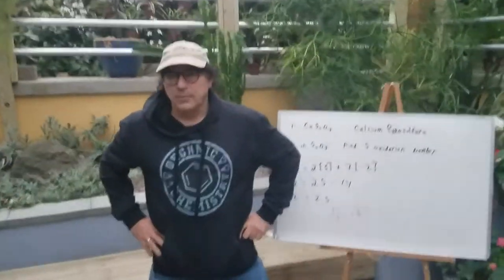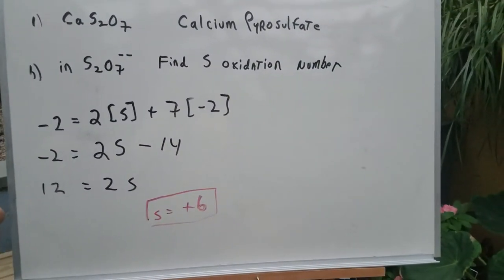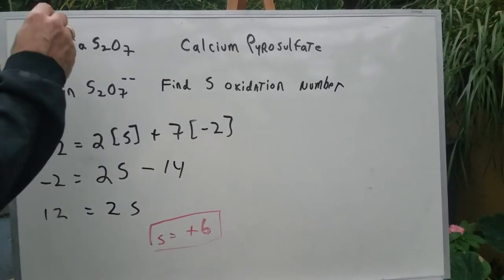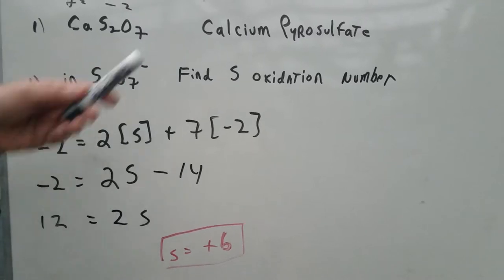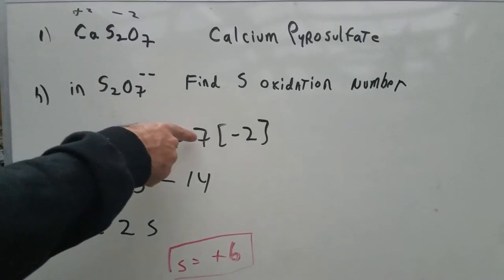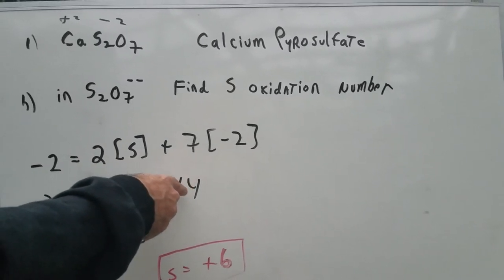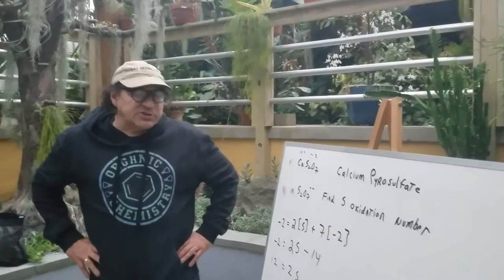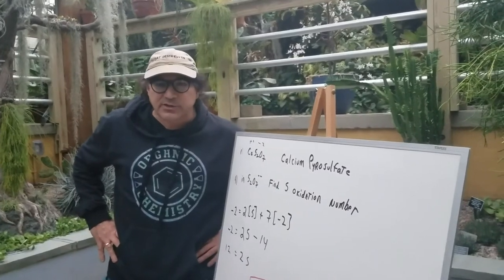Oxidation Number Calculation | General Chemistry | ORGOMAN | Dr. Romano | DAT Destroyer